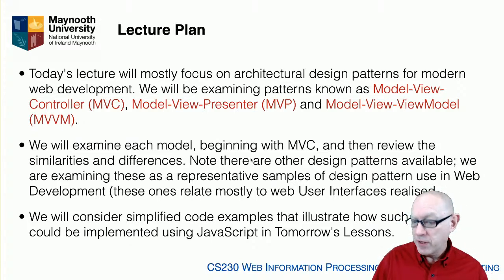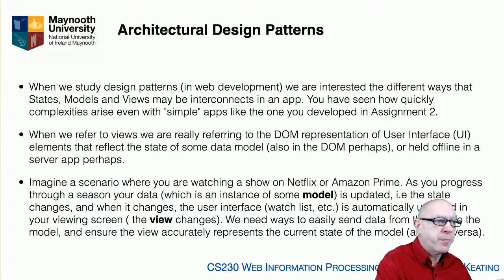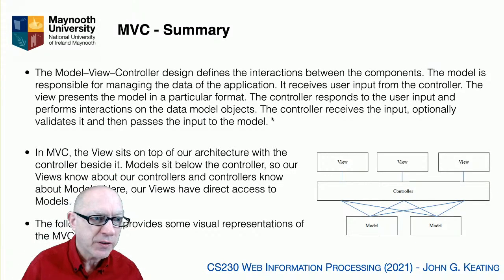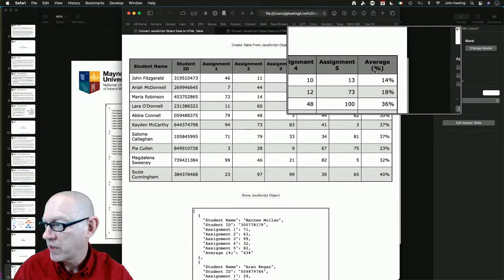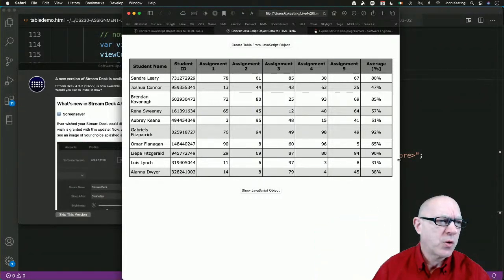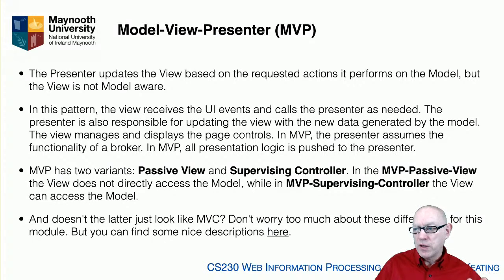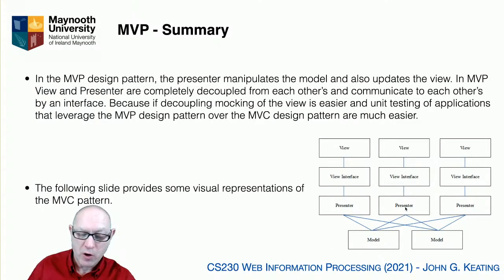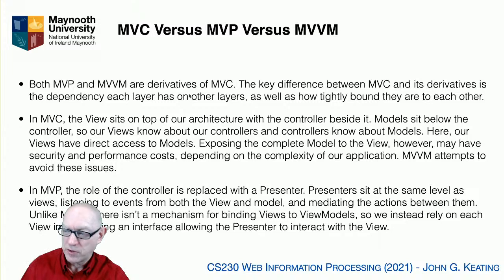CS230 Web Information Processing